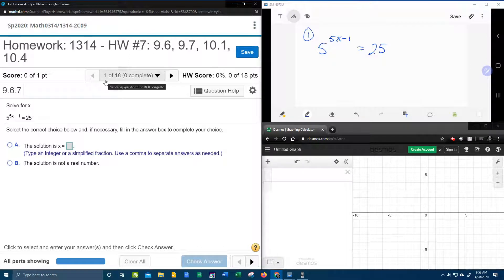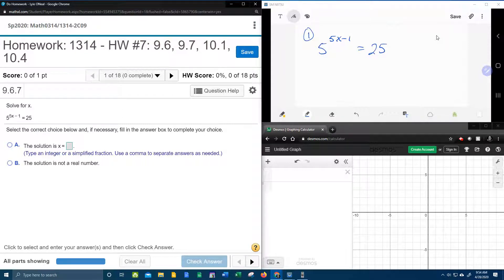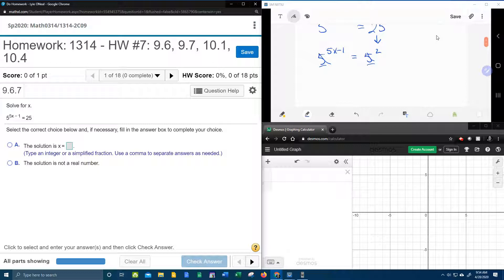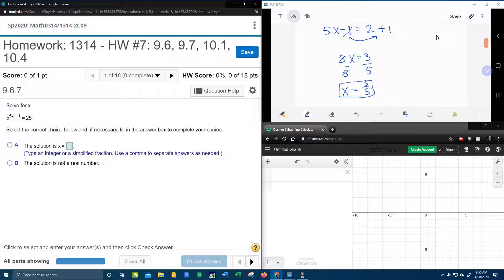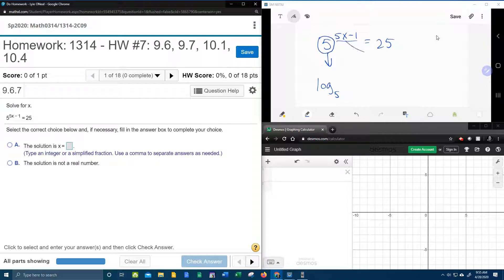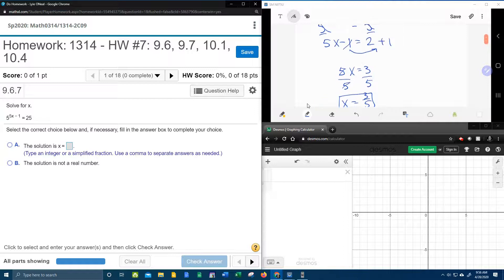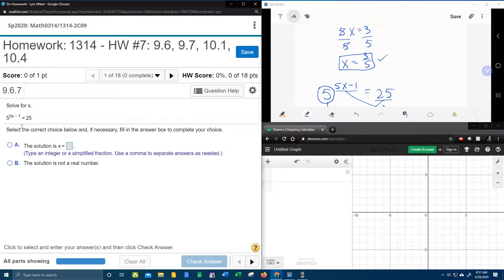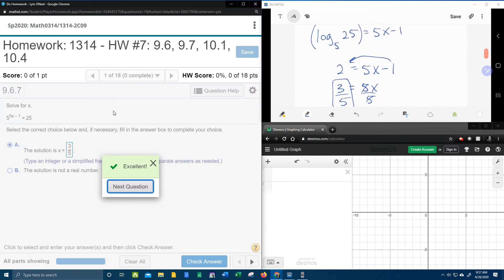College Algebra - MyLab Math - HW#7: Question #1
Solving an exponential equation using the method of common bases and converting to a logarithmic equation.